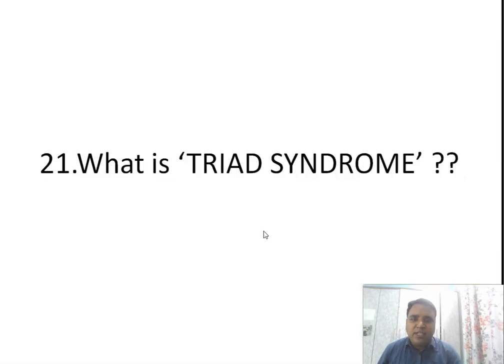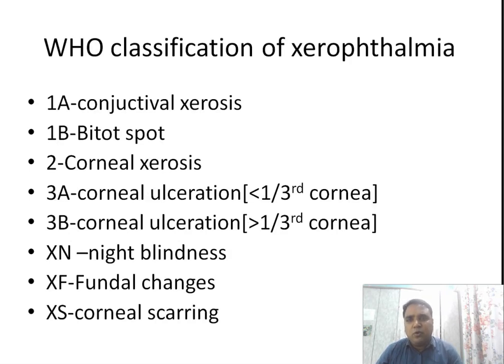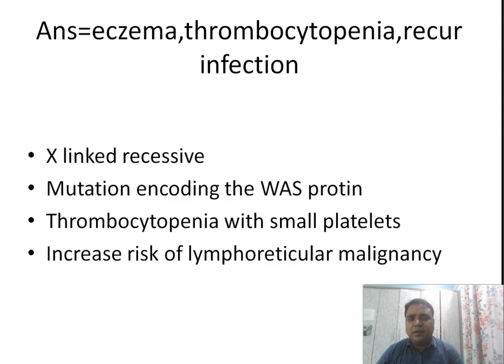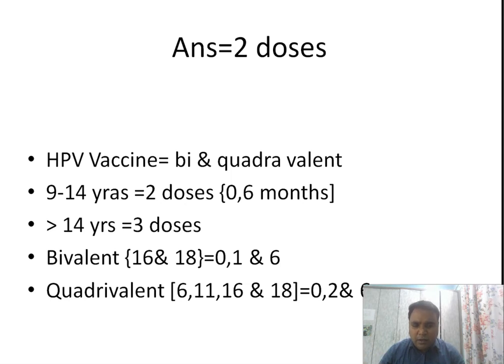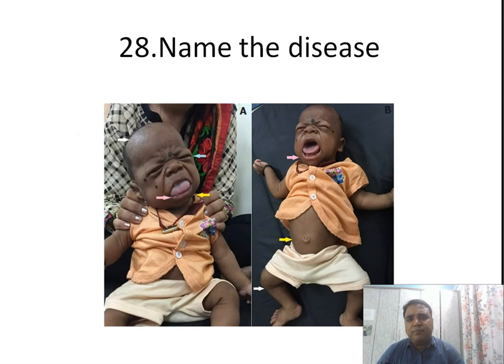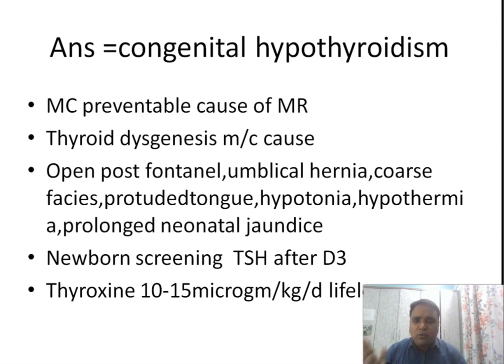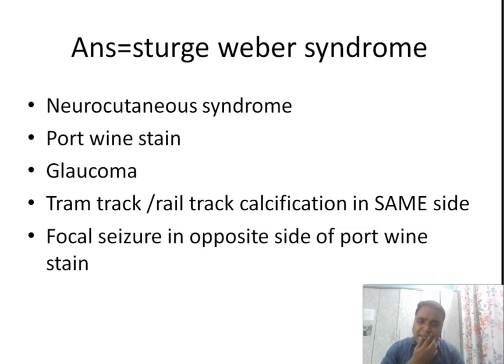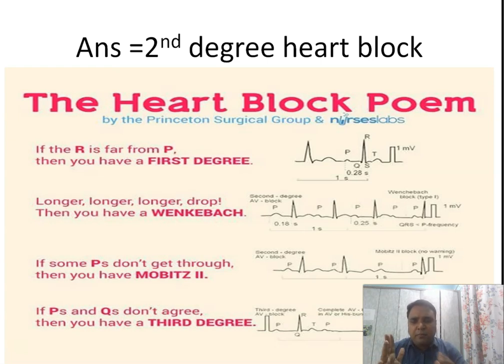pediatric one liners fo NEET PG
This video depicts about one liner questions in pediatrics.This will help NEET PG aspirants as well as MBBS students to revise the pediatrics subjects in short span of time.PLEASE watch my channel for upcoming videos